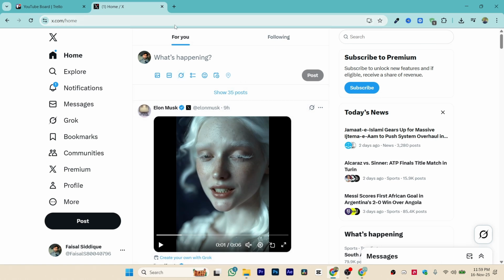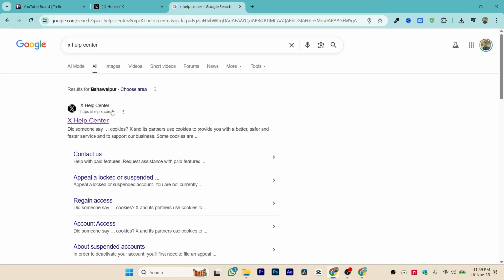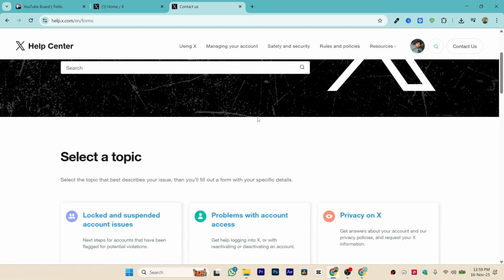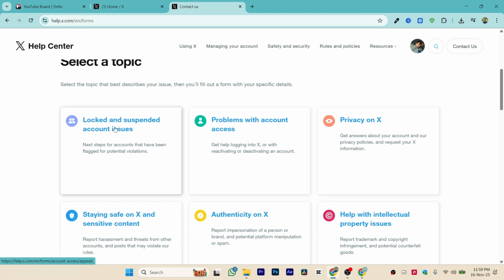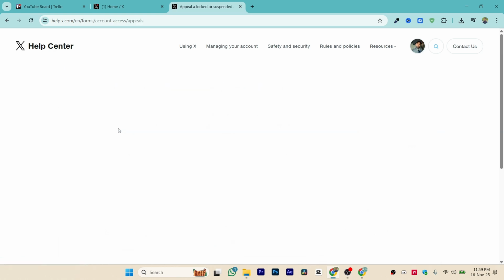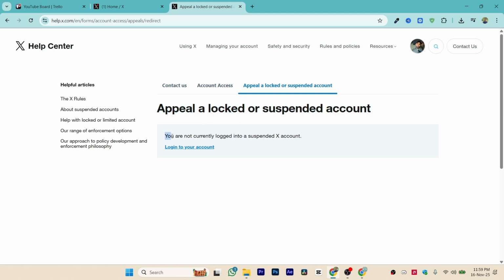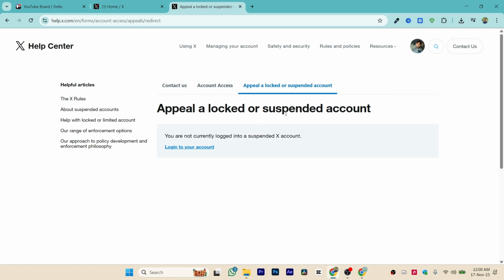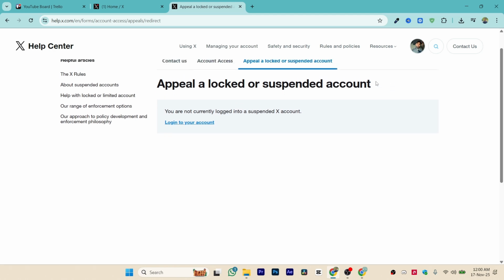HOW TO FIX ACCOUNT SUSPENDED ON X (TWITTER) | TWITTER ACCOUNT RECOVERY (2026)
In this video, I am going to show you how to fix account suspended on X Twitter and recover your Twitter account quickly. I explain simple steps to appeal suspensions, restore access, and secure your account. Follow these tips to recover suspended X accounts and get back to tweeting without restrictions.